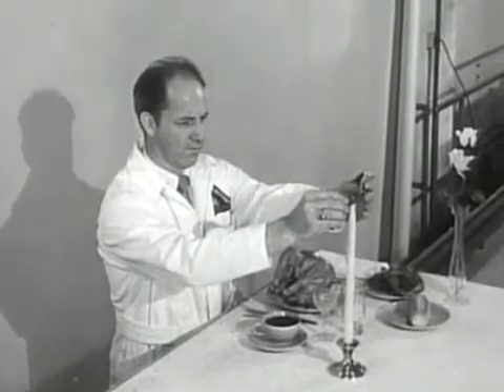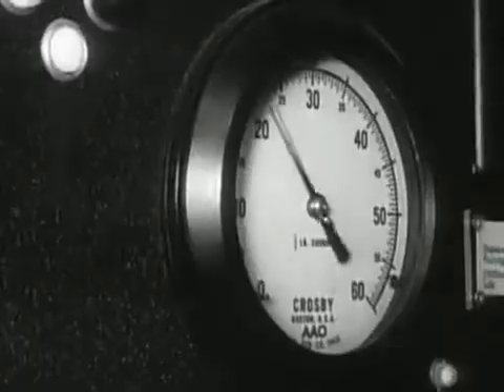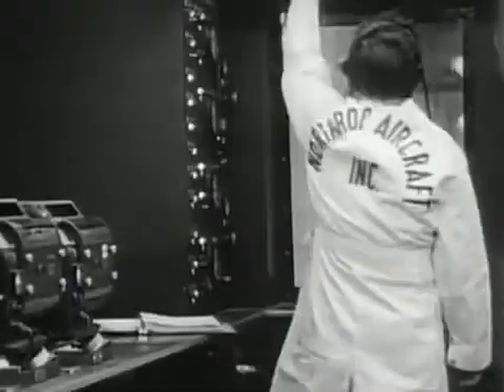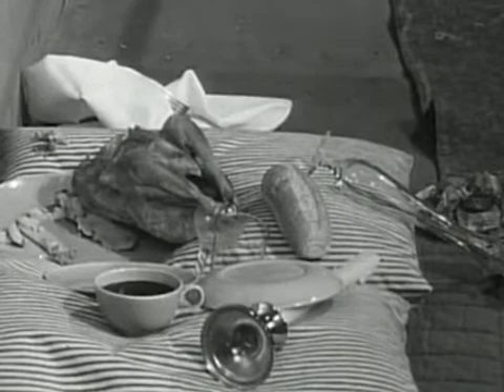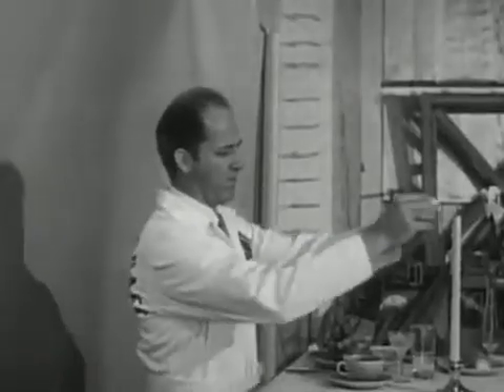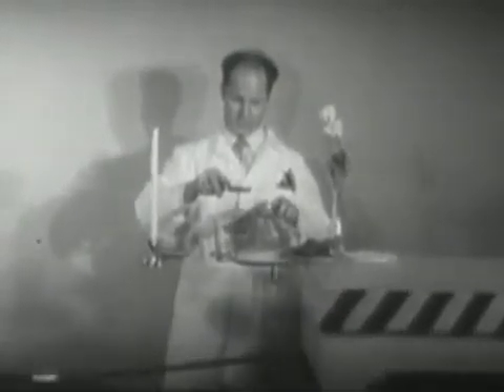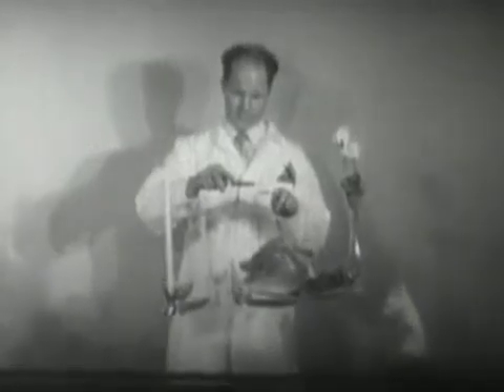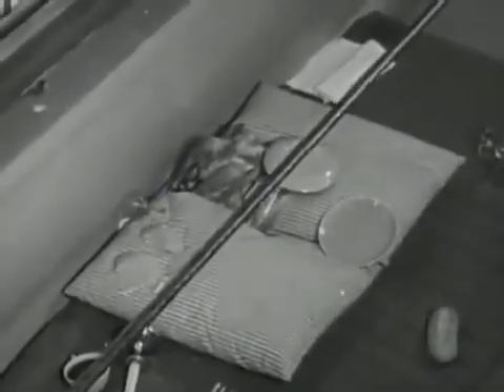The Truth Behind the Floating Table 👻 | You Asked For It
Watch as engineers use high-speed cameras and advanced equipment to create the illusion of a sled defying gravity and a floating chicken dinner, fulfilling an intriguing viewer request.